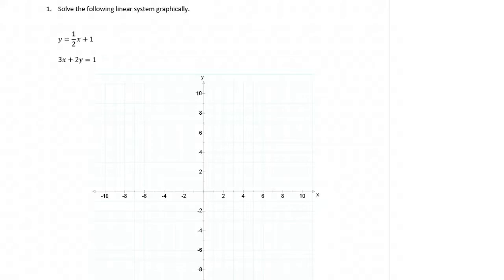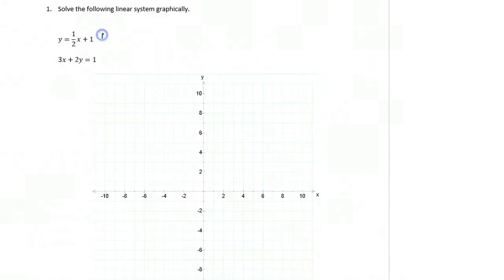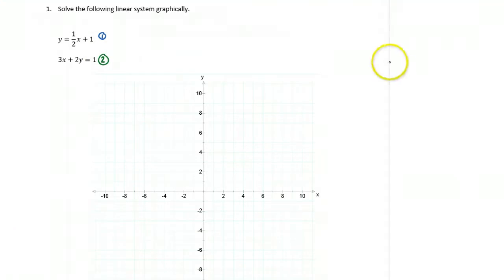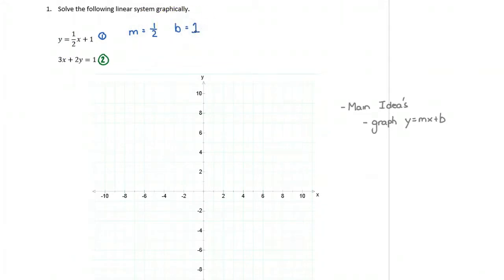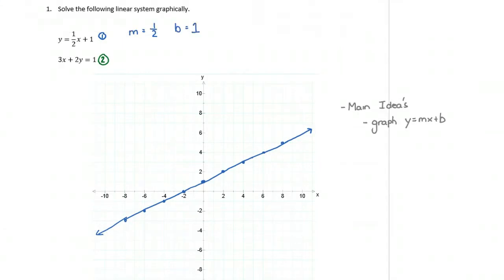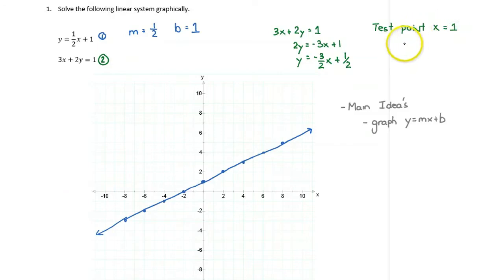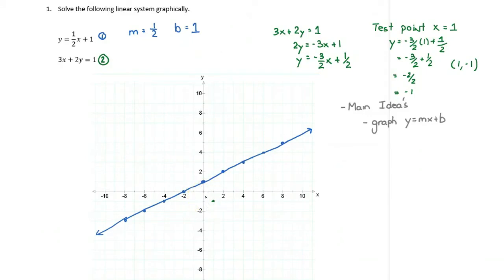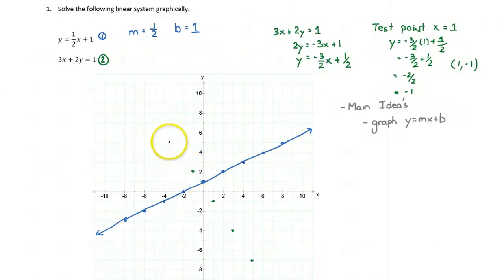Core Skills Quiz (Solving System Graphically)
Unit 1 - Core Skills Quiz